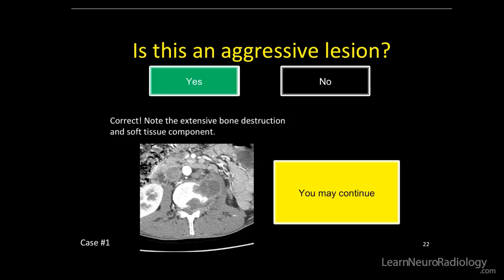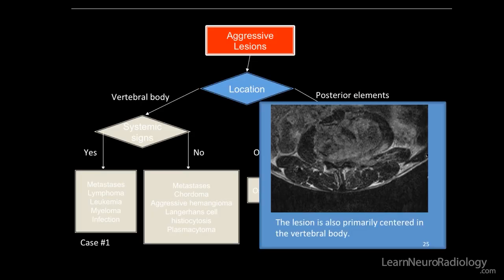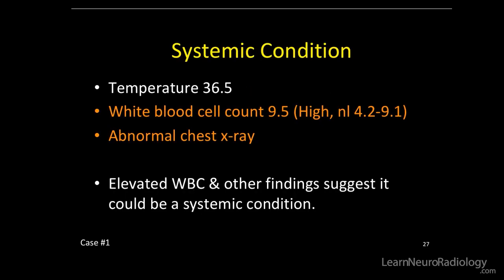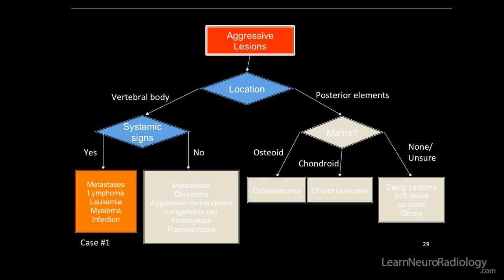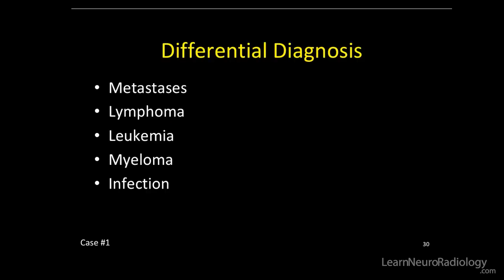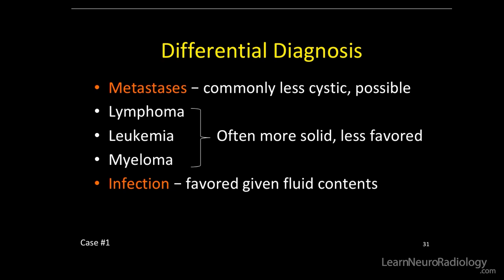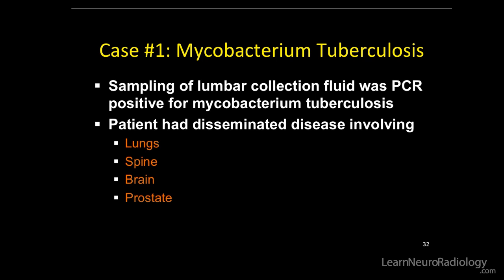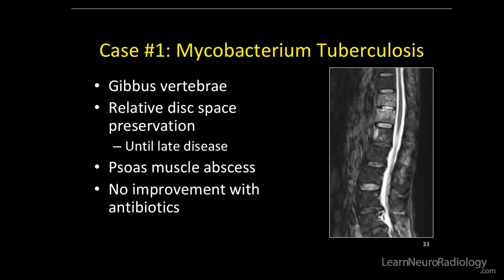Neuroradiology spine lesions - Case 1 - aggressive choice - Choose your own adventure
Today Michael Hoch brings us a structured approach to spine lesions.

This is the first of five unknown cases. This lesion does have aggressive features, such as soft tissue extension, cortical destruction, and irregular margins.

For aggressive lesions, other features you should think about are:

the primary location of the lesion - vertebral body
whether the patient has systemic symptoms – yes

This patient had fever, an elevated white blood cell count, an abnormal chest x-ray, suggesting infection

The diagnosis is: mycobacterium tuberculosis osteomyelitis